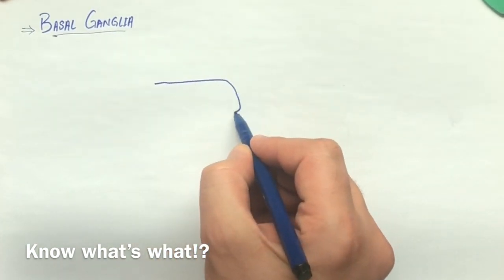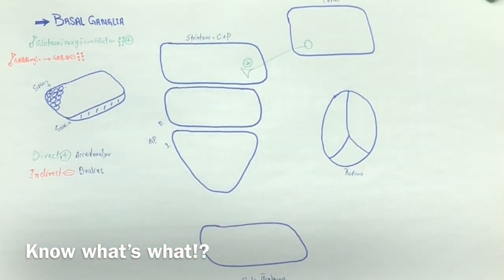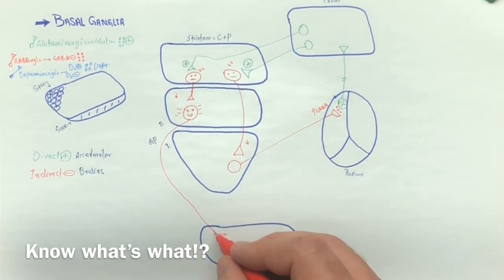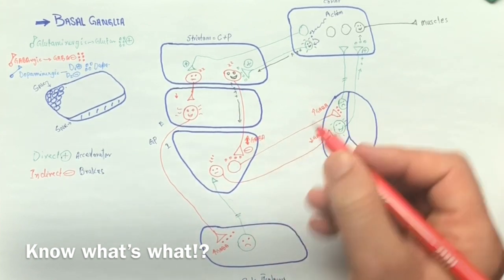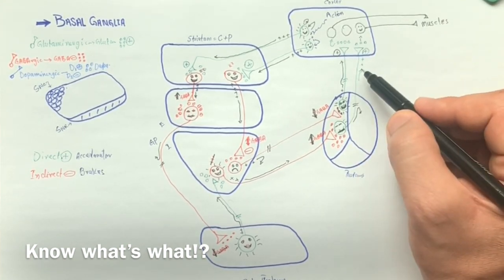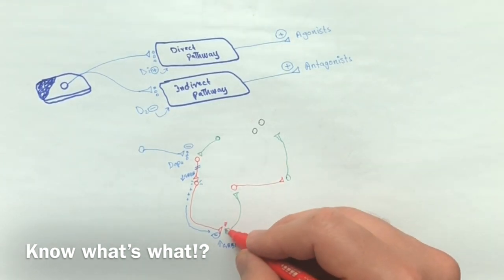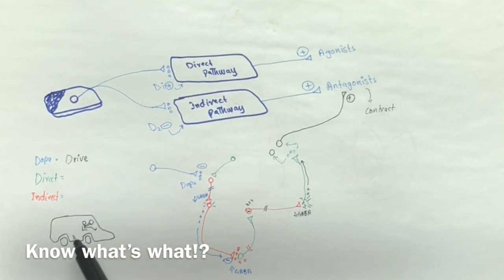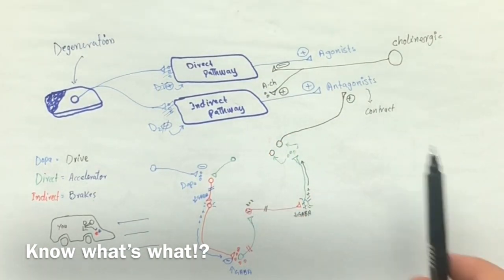Neurology | Basal Ganglia (nuclei) And It’s Pathways | SubStantia Nigra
Direct pathway: Accelerator
Indirect pathway: brakes
Dopamine: Driver
The role of dopamine on direct and indirect pathway is like that of a driver who starts the car, can accelerate it and stop it, now dopa help us to initiate the movement, then when unwanted that movement is terminated by indirect pathway under the influence of Dopamine.